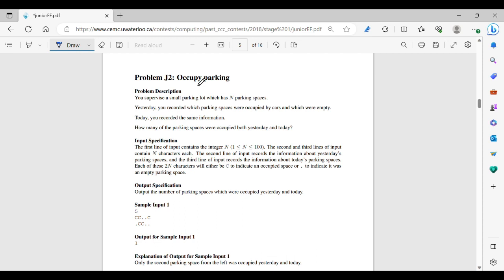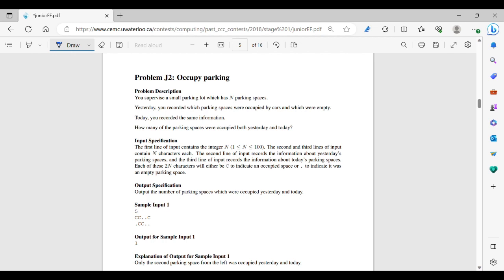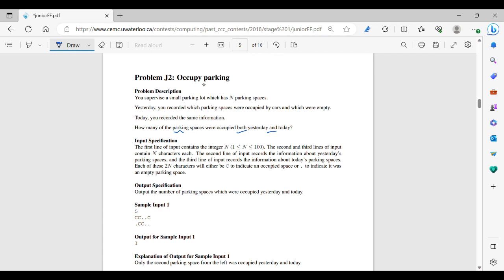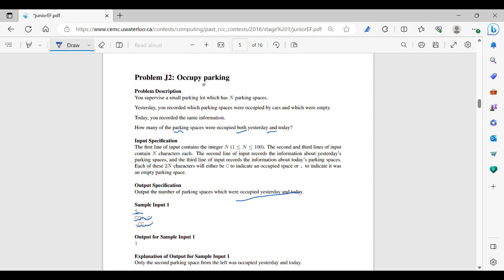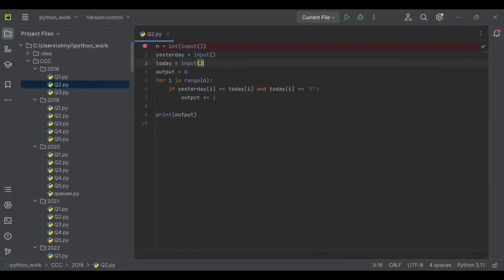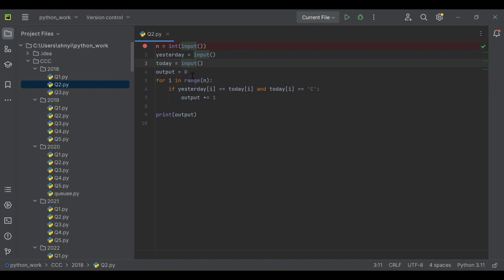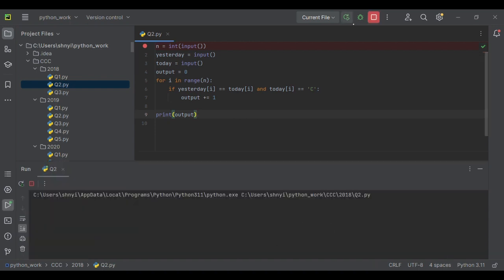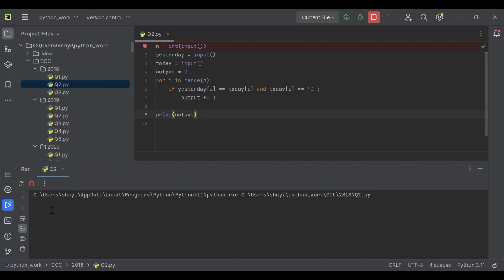2018 CCC J2: Occupy Parking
Analysis and Solution in Python for the 2018 CCC J2: Occupy Parking.